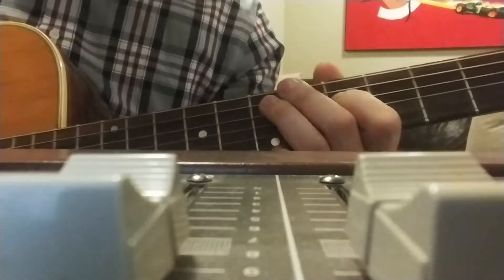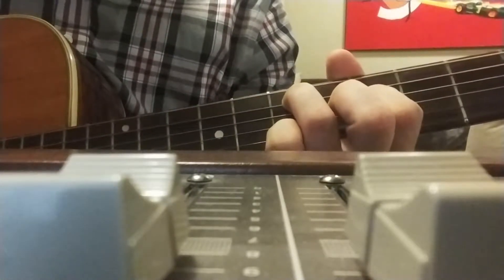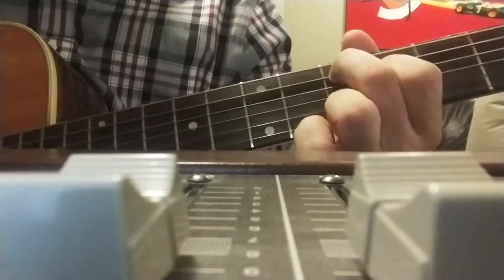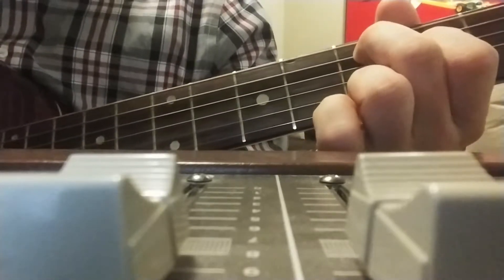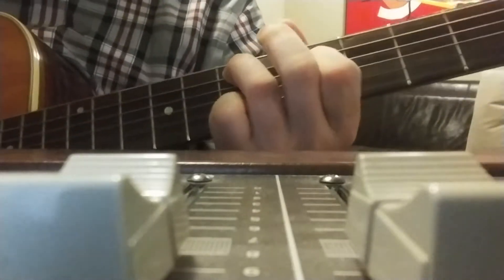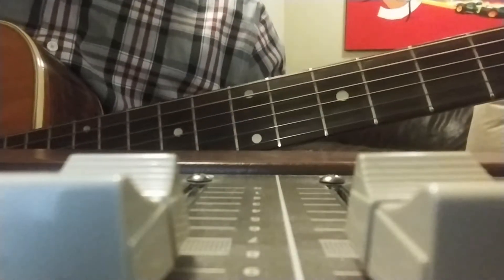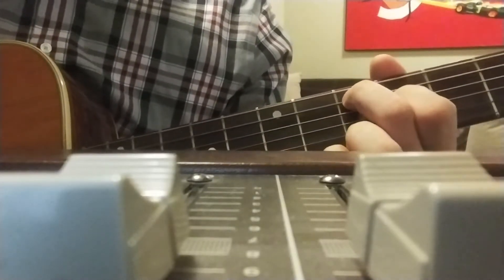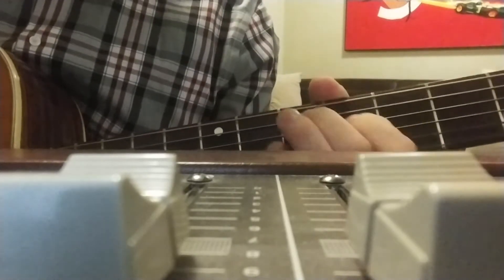Highway Kind Townes Van Zandt chords lesson tutorial tab whatever